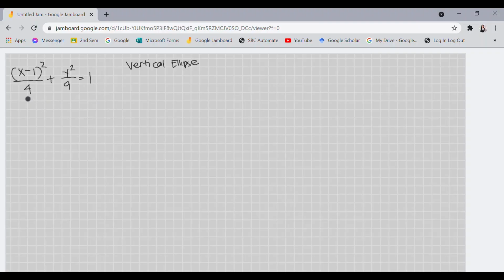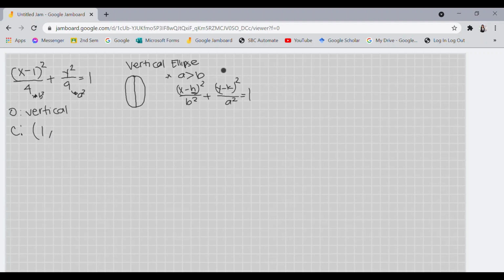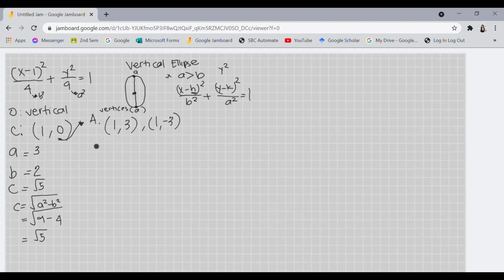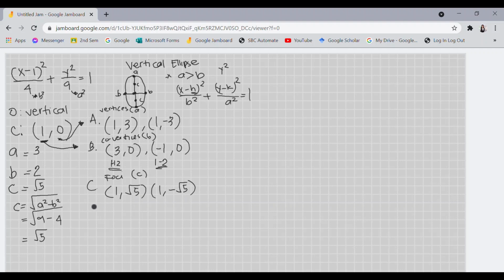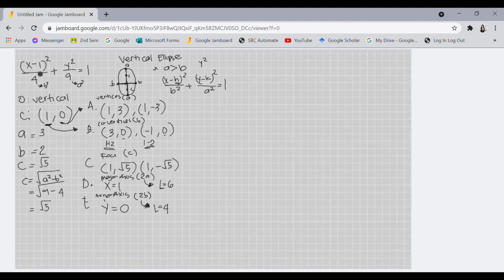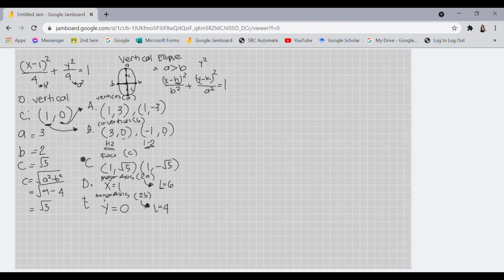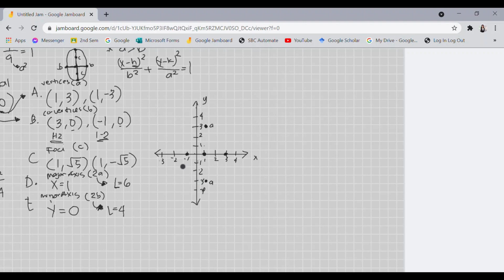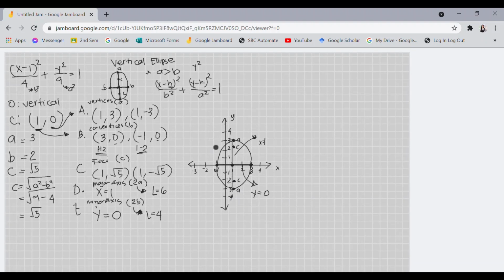Vertical Ellipse Example